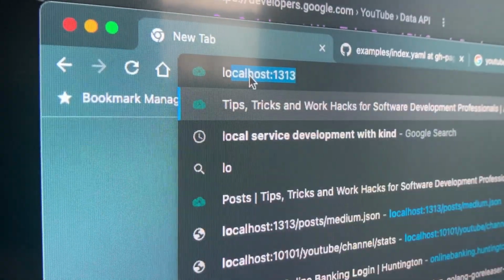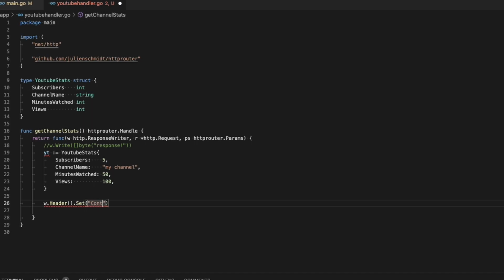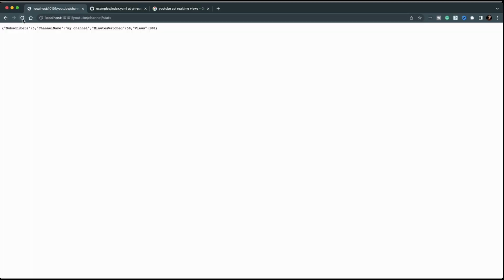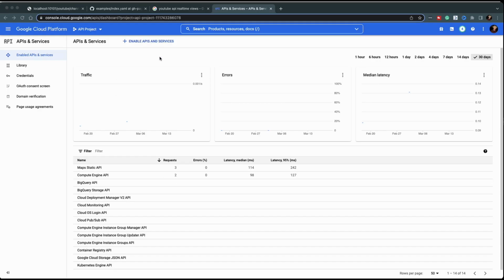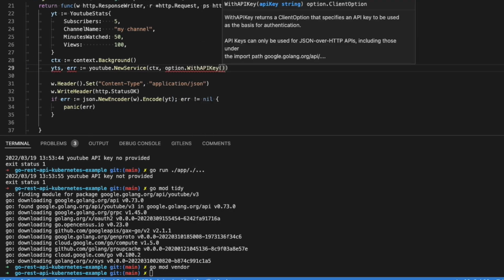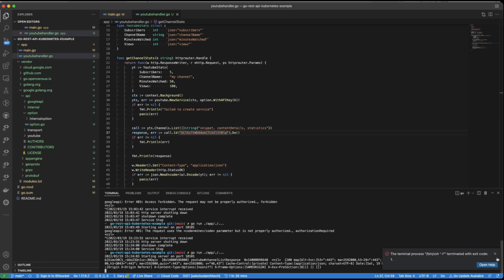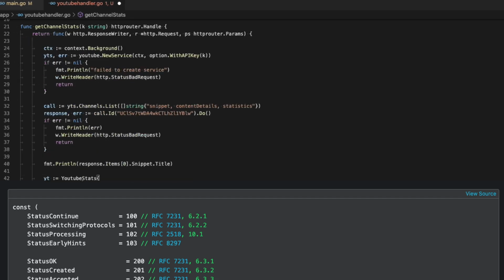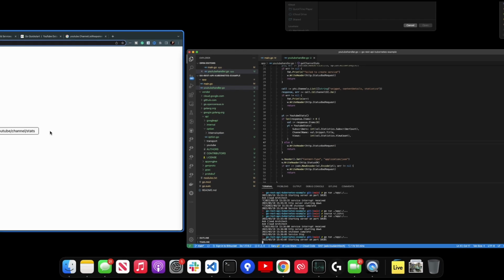Golang REST API Tutorial | Simple Example Using the YouTube API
In this Golang REST API Tutorial, we're going to be looking at how to create a simple example using the YouTube API. This tutorial will cover how to go from a basic Golang web server to a JSON REST API in just a few minutes!

REST APIs in Golang are really useful if you want to create a single-page app frontend that gets its data from a custom API that you create. They are fast and easy to build so there are no headaches.

This video is part two of a series starting from scratch and building a fully deployable Kubernetes service written in Golang. See the first video where you can learn to create the web server in Golang

00:00 - Create A REST API Golang
00:10 - Set up file structure
00:33 - Create handler function
00:55 - Create type for response body
01:47 - Create temporary fake data response
02:10 - Create JSON response
03:19 - Run with sample data
03:49 - Fixing capital letters in JSON response keys
04:28 - Accessing the youtube API
05:18 - Creating a Youtube API key
06:05 - Implementing the Youtubev3 package
06:50 - Creating the API call
07:23 - FAILURES!!! - lessons to learn
08:50 - Add channel ID to API call
09:47 - Map API values to JSON response
10:52 - Does it work?
10:56 - Make channel ID configurable
11:51 - Final Important Steps